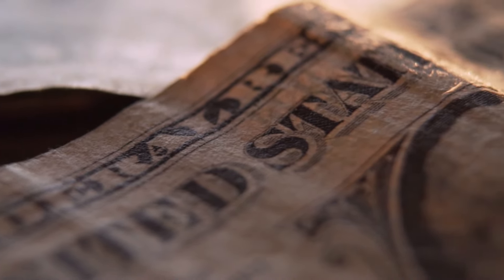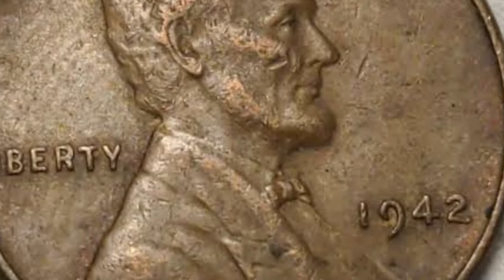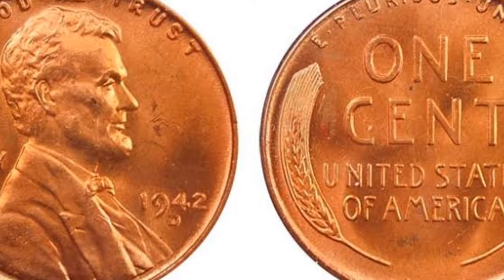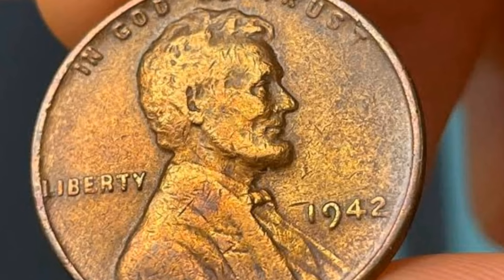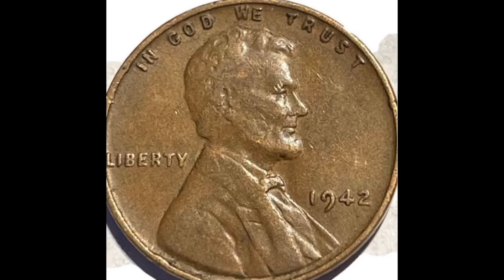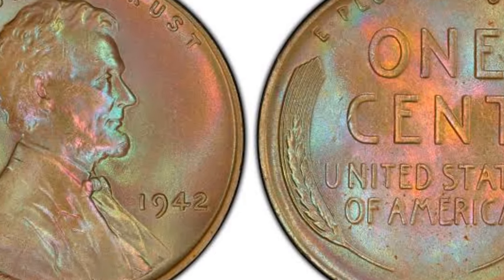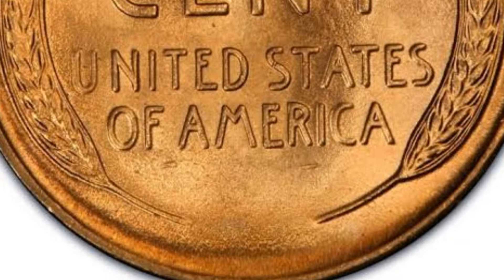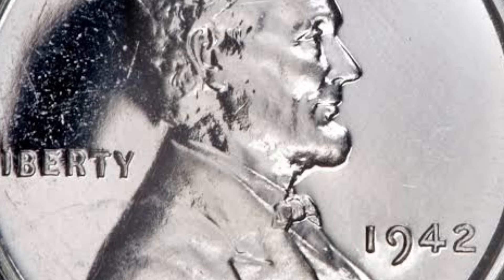1942 WHEAT PENNIES WORTH MONEY RARE PENNIES TO LOOK FOR IN YOUR COIN COLLECTION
1942 WHEAT PENNIES WORTH MONEY RARE PENNIES TO LOOK FOR IN YOUR COIN COLLECTION

1. "Most Valuable Coins 1776–1976 Bicentennial Quarter That are Worth A Lot of Money! Coins Worth Money" - Discover the worth of valuable Bicentennial Quarters! [Watch here]
2. "TOP Most Valuable - Rare penny nickels dimes quaretes Worth Big Money! COINS WORTH MONEY" - Explore rare pennies, nickels, dimes, and quarters worth big money! [Watch here]
3. "These valuable pennies are worth up to $86 MILLON—and they might be in your pocket COINS WORTH MONEY" - Learn about pennies worth up to $86 million that could be in your pocket! [Watch here]
4. "10 Most Valuable Pennies: Are These In Your Pocket Change? COINS WORTH MONEY" - Discover the top 10 most valuable pennies and see if they're in your pocket change! [Watch here]
5. "Top Most Valuable Coins - Rare Dimes, Nickels, Pennies & Quarters Worth a Lot Of Money!" - Explore rare coins worth a lot of money! [Watch here]